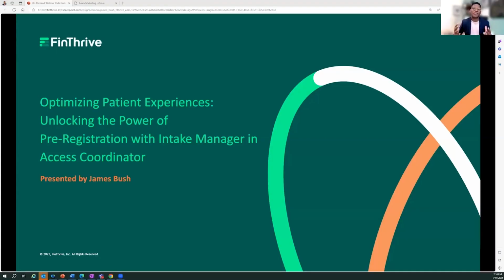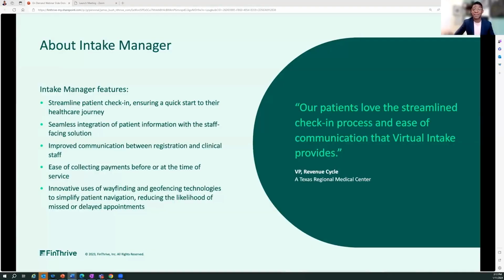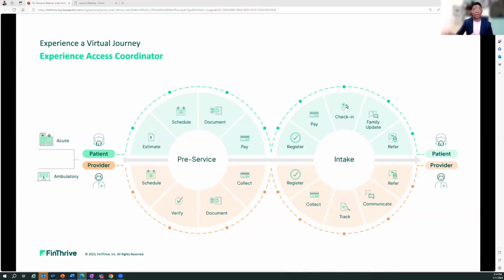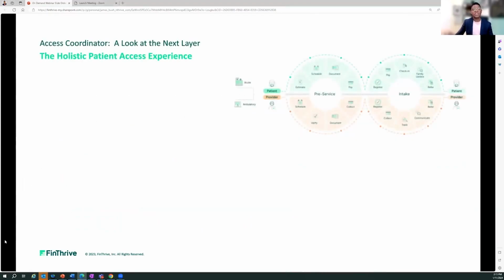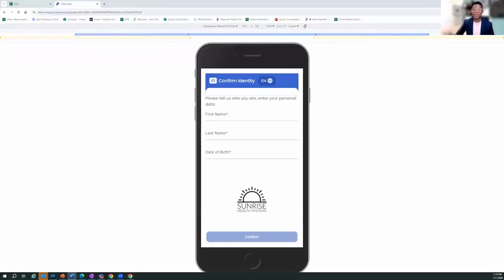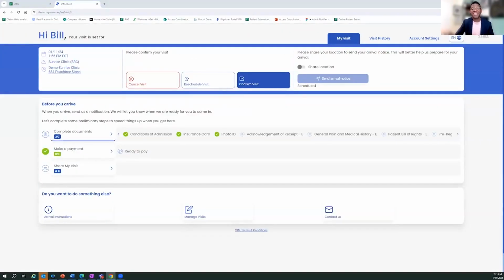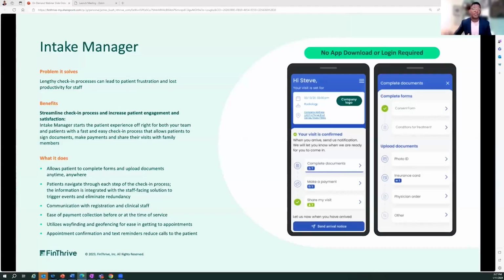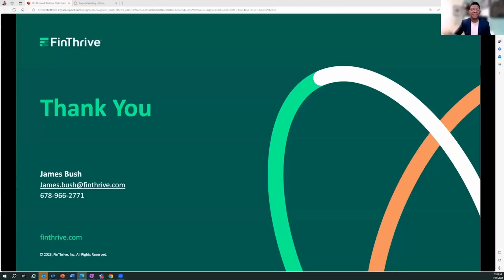Unlocking the Power of Pre-Registration with Intake Manager in Access Coordinator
Today's patients expect convenient, digital-first healthcare interactions. This webinar explores how healthcare organizations can streamline check-in, improve communication, simplify payments, and create a more seamless patient experience through automation and self-service technology.

Learn how virtual intake, appointment management, digital forms, payment tools, and secure patient verification help reduce administrative burden while improving patient satisfaction and engagement.